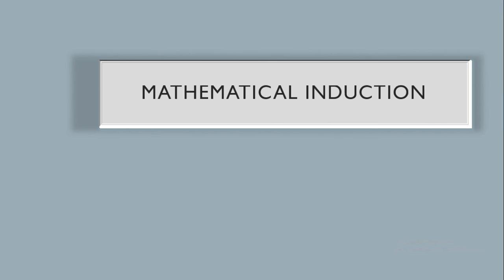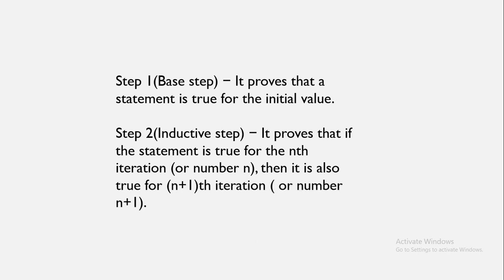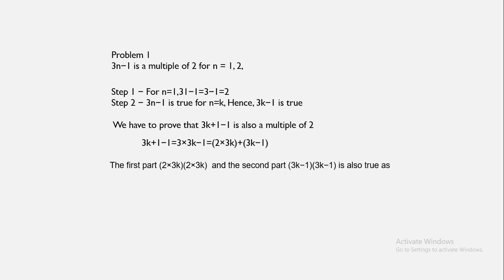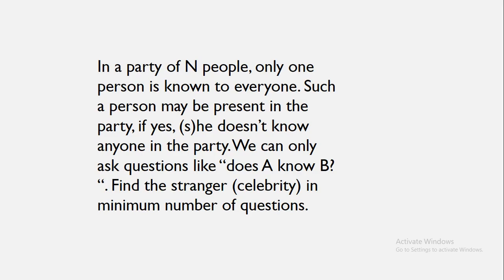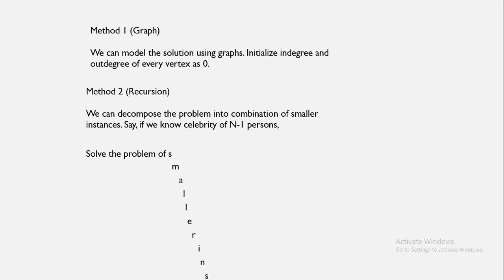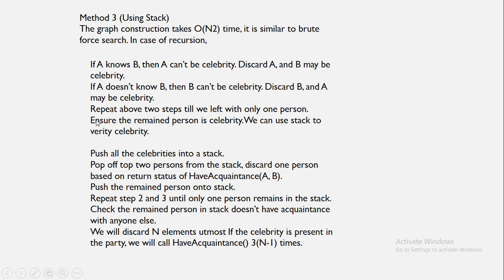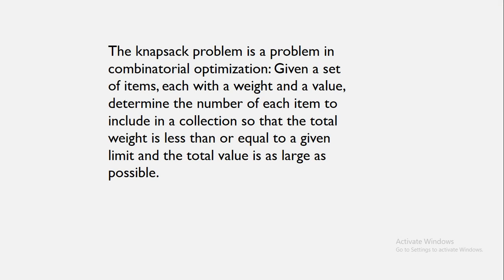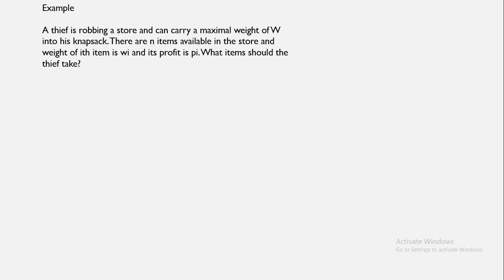Mathematical Induction,Celebrity Problem,knapsacks problem by Shaira I Abubakar